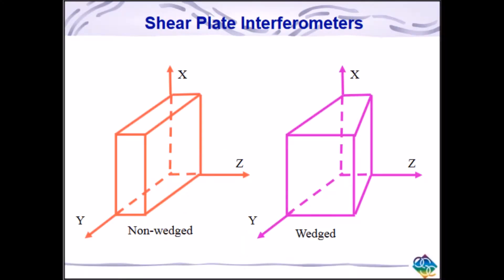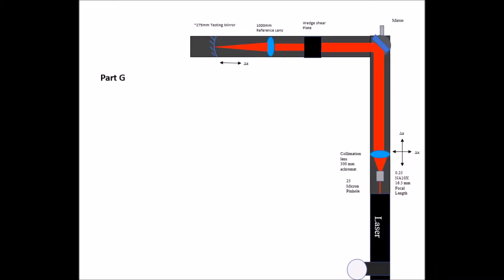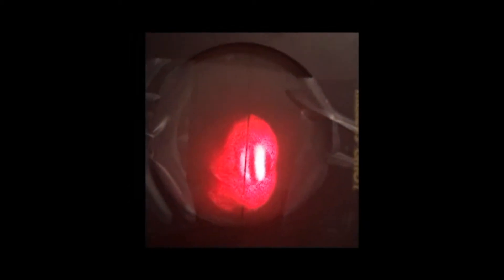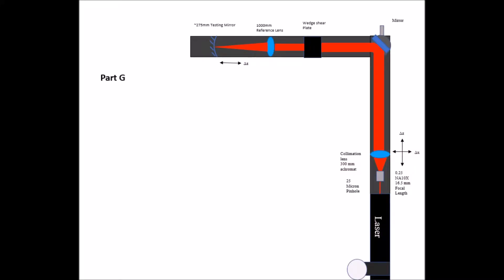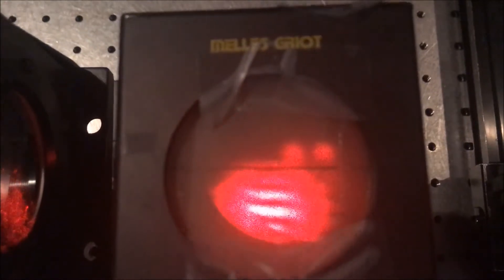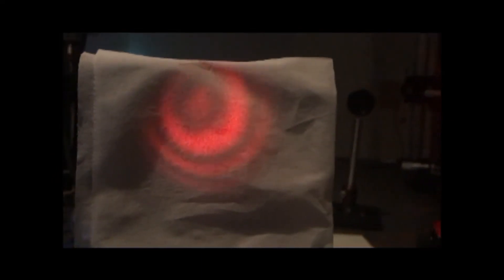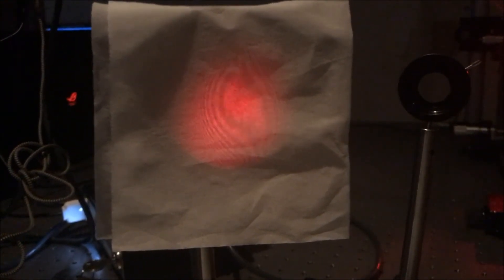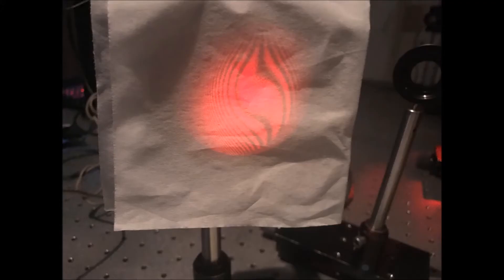Lab 8: Shear Plate Interferometry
University of Arizona College of Optical Sciences OPTI 471B Lab 8: Shear Plate Interferometry.